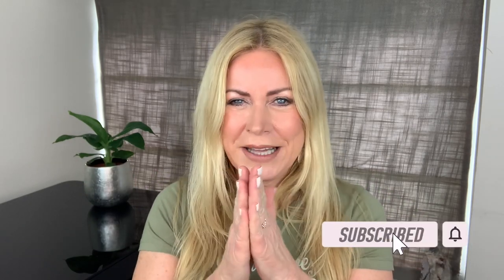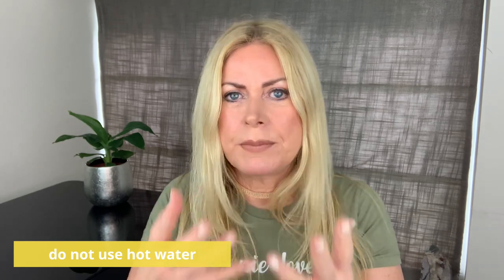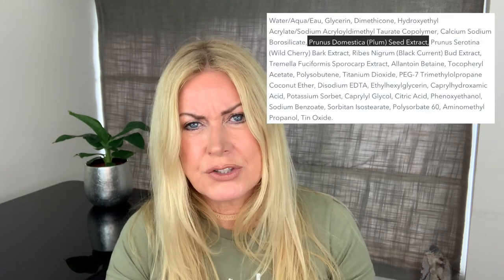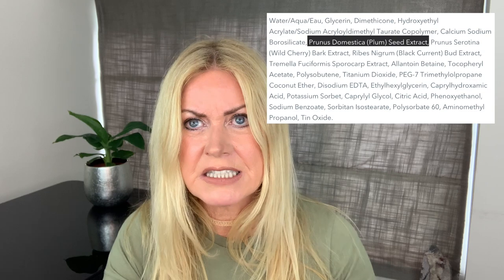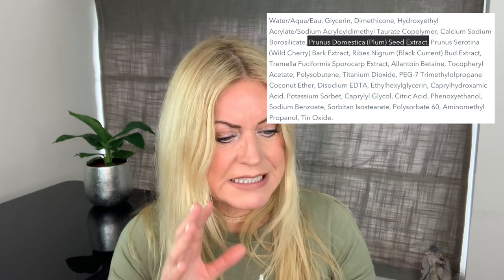Thoughts on Christina Hendricks's nighttime skincare routine | Skincare reaction series 2021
Thoughts on Christine Hendrick's nighttime skincare routine

Hey my lovelies, thank you for scrolling down to this bit ...😊...and if there are any short videos that you want me to do on 'skin stuff'. then leave me a note in the comments. 💜❤️